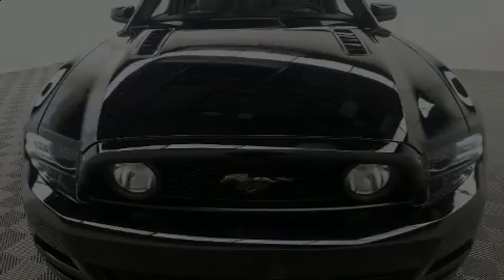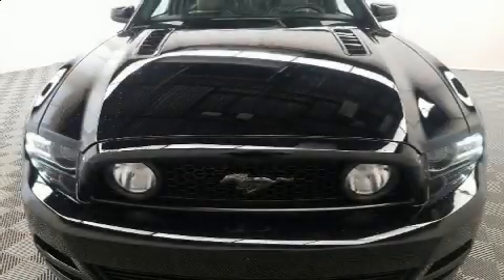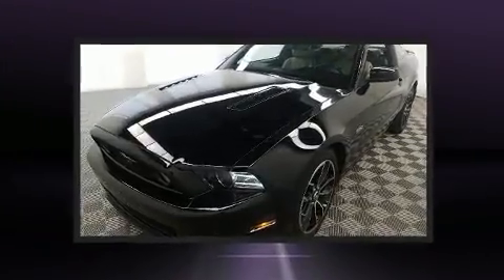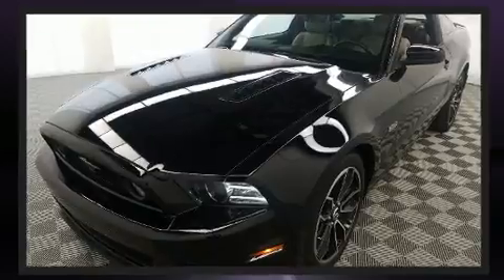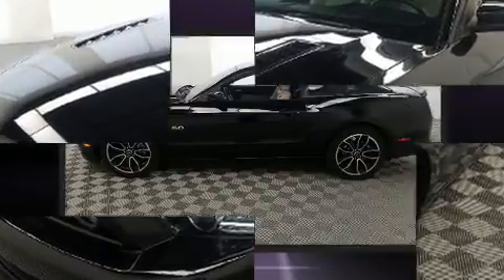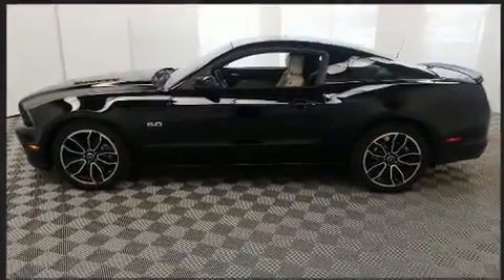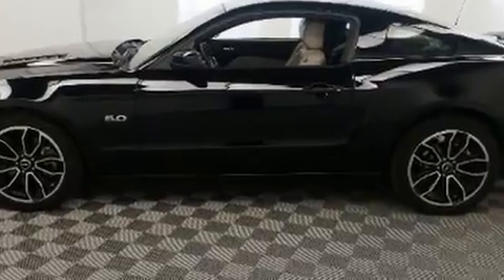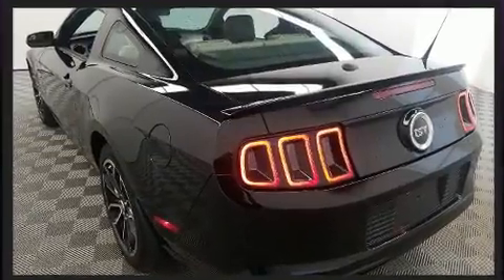2014 Ford Mustang in Greensboro, NC 27407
Crown BMW
3902 W. Wendover Ave.

Sensibility and practicality define the 2014 Ford Mustang. Ford made sure to keep road-handling and sportiness at the top of it's priority list. Under the hood you'll find an 8 cylinder engine with more than 400 horsepower, and for added security, dynamic Stability Control supplements the drivetrain. Top features include front bucket seats, a tachometer, variably intermittent wipers, adjustable headrests in all seating positions, air conditioning, power door mirrors, remote keyless entry, and a split folding rear seat. With high intensity discharge headlights illuminating your path, you'll always appreciate maximum visibility. Audio features include a CD player with MP3 capability, steering wheel mounted audio controls, and 4 speakers, providing excellent sound throughout the cabin. Ford ensures the safety and security of its passengers with equipment such as: dual front impact airbags, front side impact airbags, traction control, brake assist, ignition disabling, and 4 wheel disc brakes with ABS. We have a skilled and knowledgeable sales staff with many years of experience satisfying our customers needs. We'd be happy to answer any questions that you may have. Come on in and take a test drive!